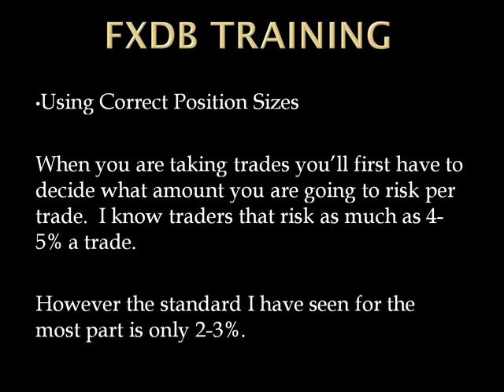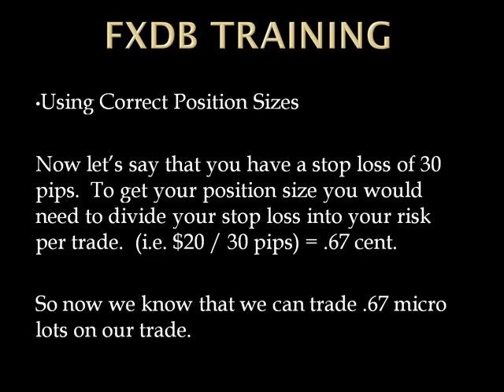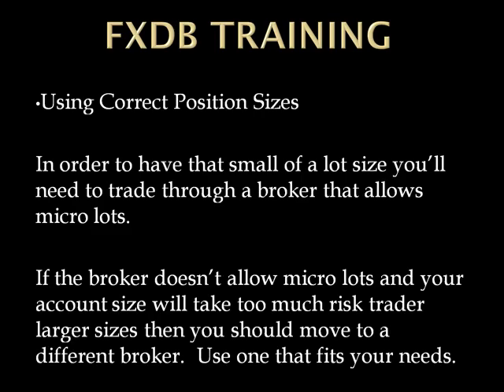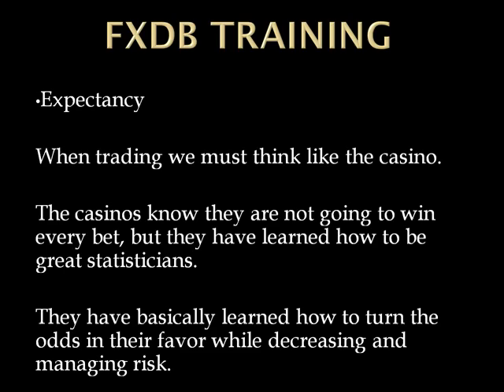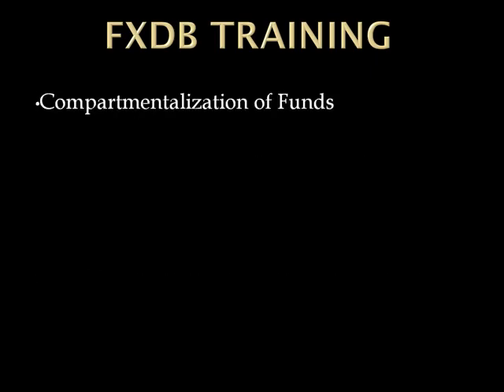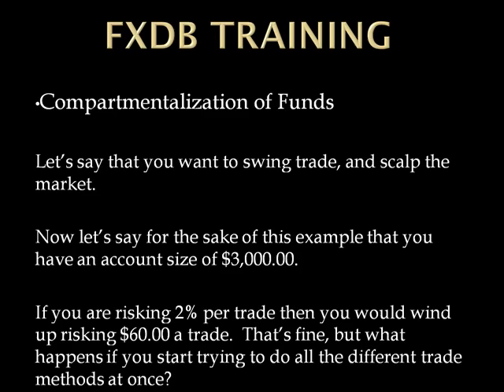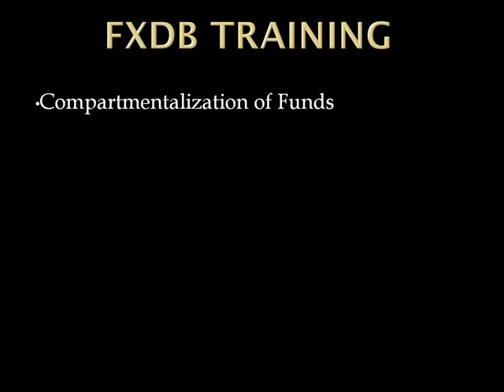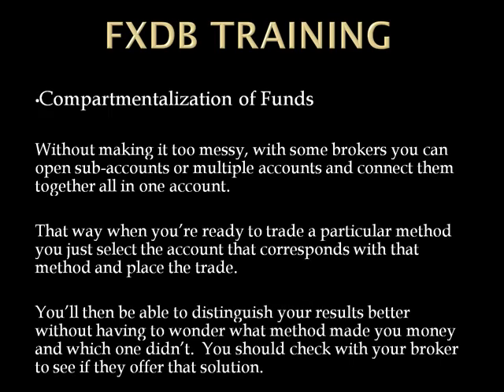110 Money Management Tactics FX CFD US Index 指数